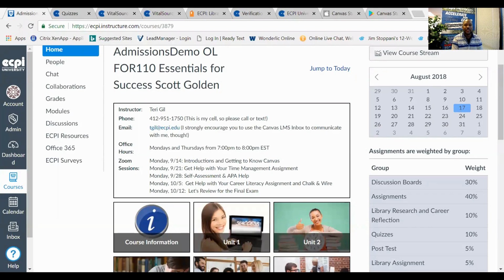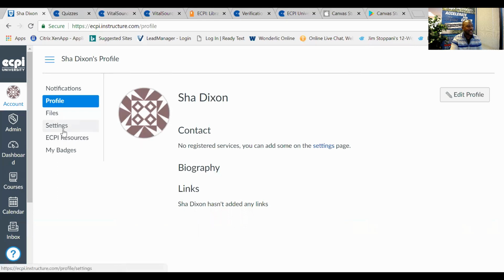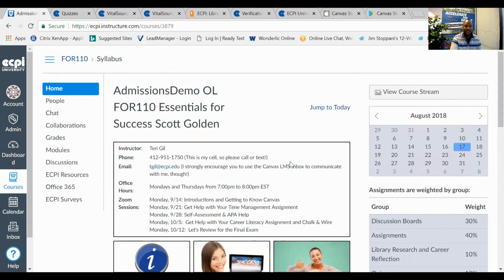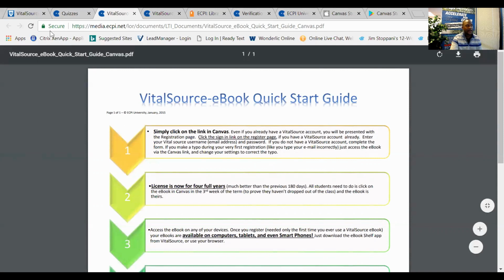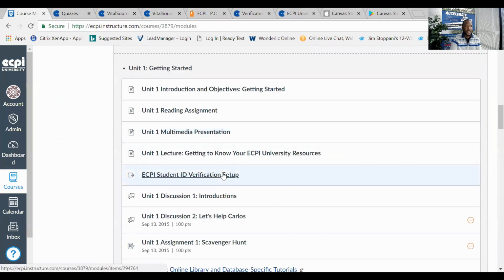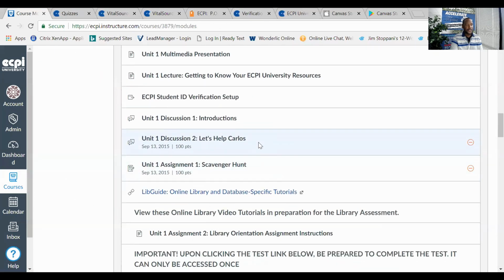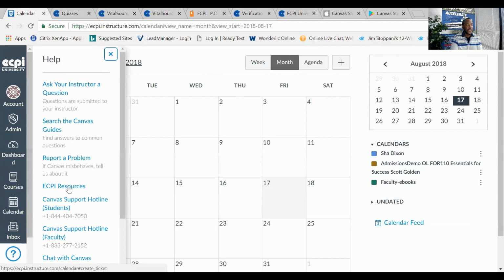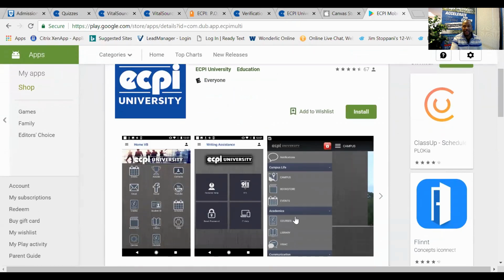Walk to Class